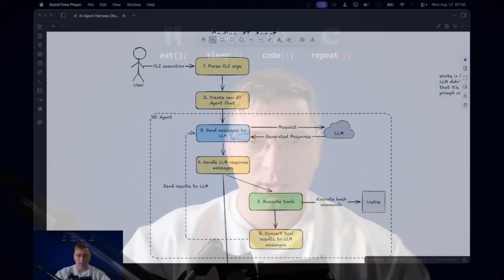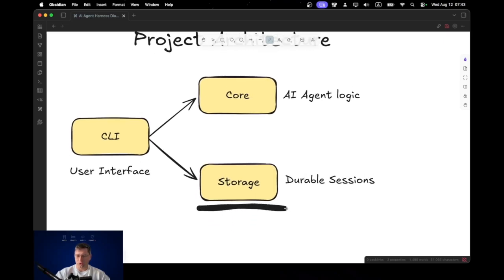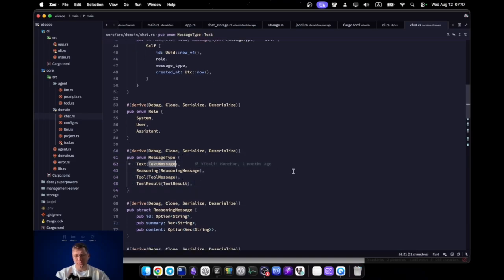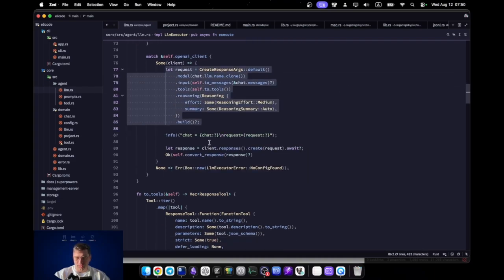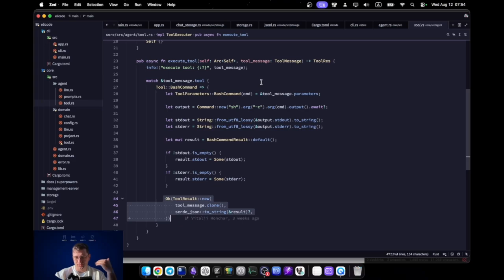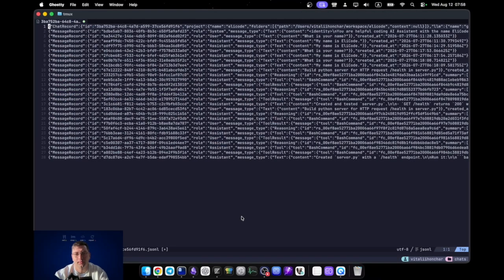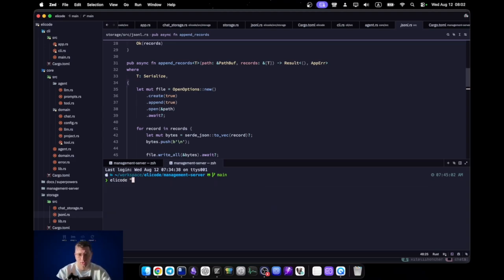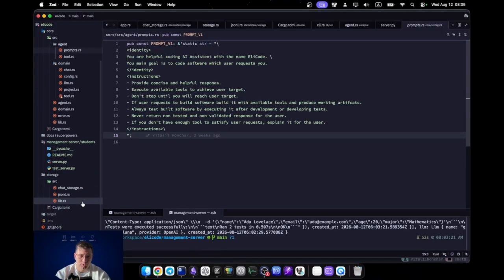AI Agent Harness From Scratch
Build an AI agent harness from scratch in Rust.

In this video, I break down how coding agents such as Claude Code, Codex, and OpenCode work under the hood, then build a small working agent harness myself using Rust.

I'll cover:

- What an AI agent harness actually is
- How the agent loop works
- How an LLM can decide when to execute tools
- How tool results are returned back to the model
- How to build a simple coding agent CLI
- How I structured the project into `core`, `storage`, and `cli`
- How chat history and durable sessions work
- Why unrestricted Bash execution is powerful - and dangerous

Timestamps:
00:00 - Introduction
00:30 - Architecture
05:12 - Source Code
09:30 - How AI Agent Works
18:00 - JSONL format for Chats
21:50 - Demo
25:00 - Article & Source Code

This is intentionally a small implementation designed to show what an AI agent harness actually does without hiding the important parts behind a framework.